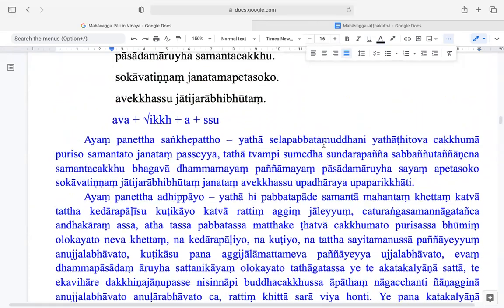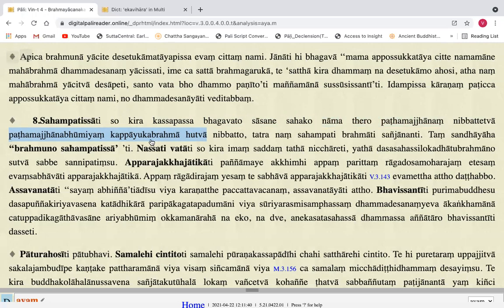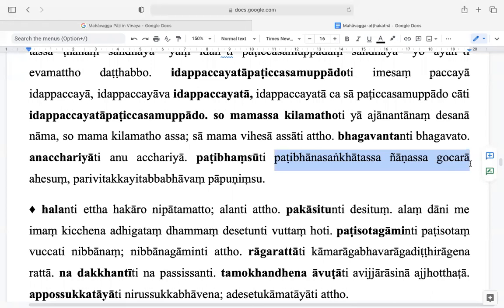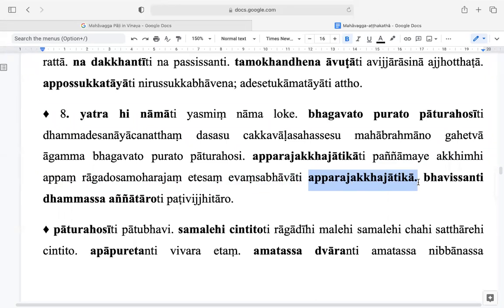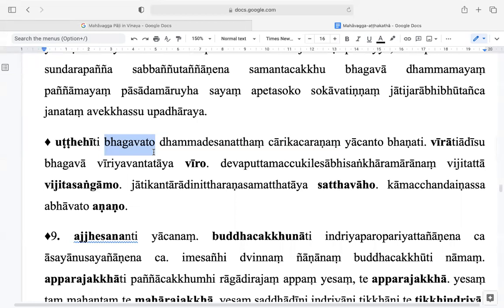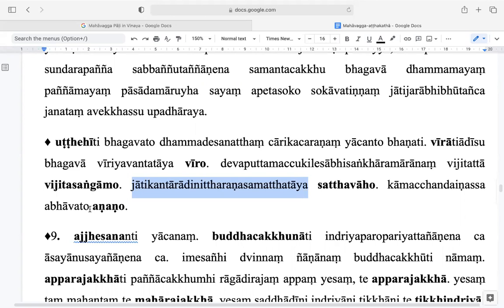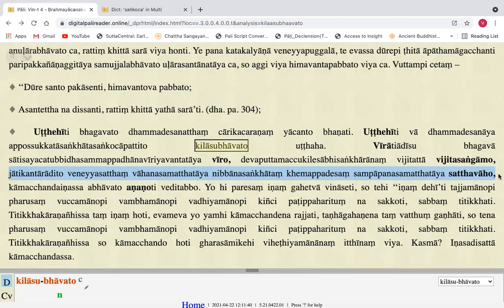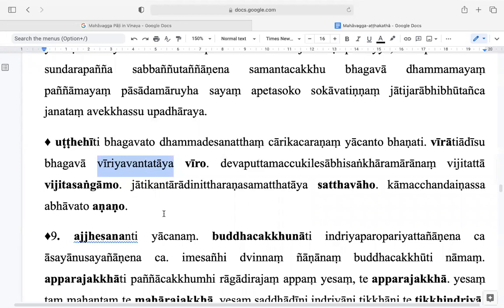10. Pāḷi Study - Mahāvagga taught by Sayadaw U Issariya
Pāḷi Study - Mahāvagga taught by Sayadaw U Issariya on 12 August 2021
Vinaya Piṭaka, mahāvaggapāḷi, 1. mahākhandhako, 5. brahmayācanakathā (cont'ed)